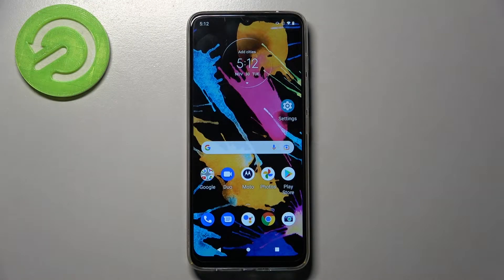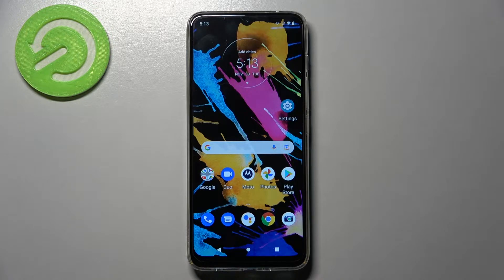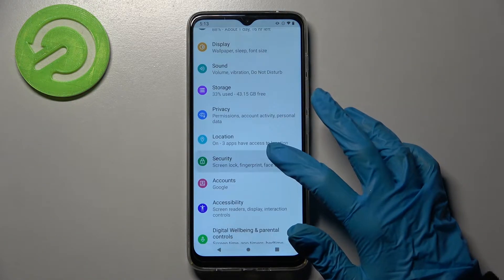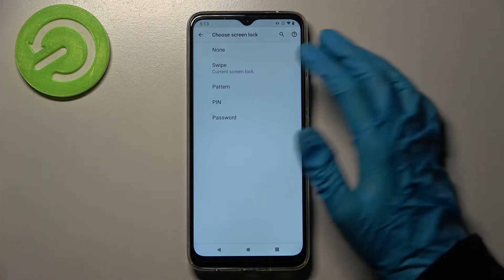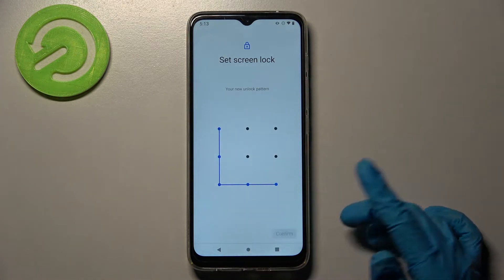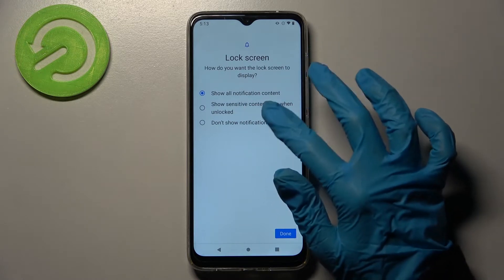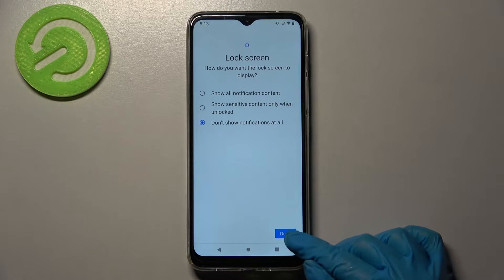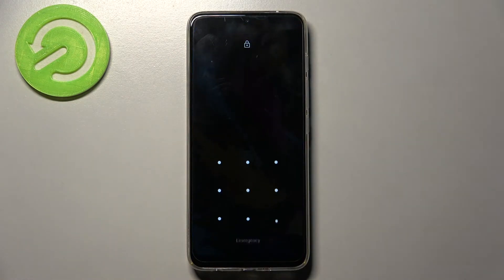How to Lock MOTOROLA Moto G50 with Passcode – Add Screen Lock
Check out this video to see how to easily add a screen lock to MOTOROLA Moto G50 without a problem. To keep your phone safe, add a password, pin, or passcode to MOTOROLA Moto G50. Make sure your device is protected with some kind of screen lock.

How to add a password in MOTOROLA Moto G50? How to enable passcode in MOTOROLA Moto G50? How to add screen lock in MOTOROLA Moto G50? How to choose the screen lock method in MOTOROLA Moto G50? How to use a passcode in MOTOROLA Moto G50? How to lock MOTOROLA Moto G50 with a passcode?